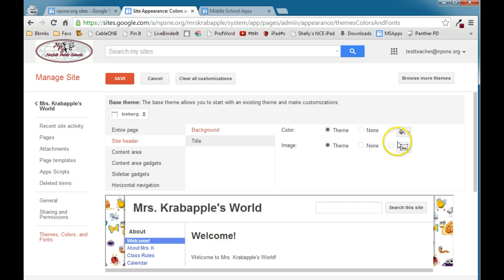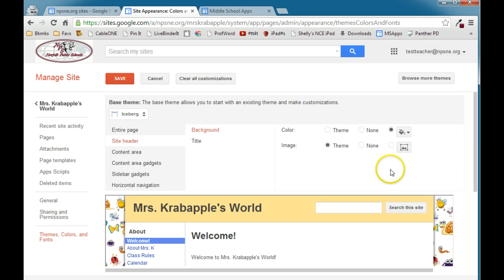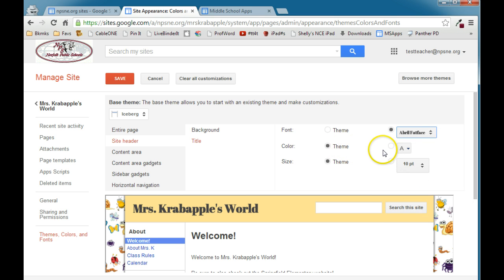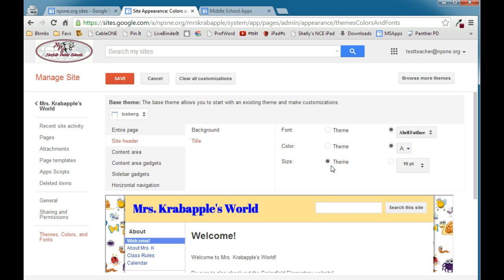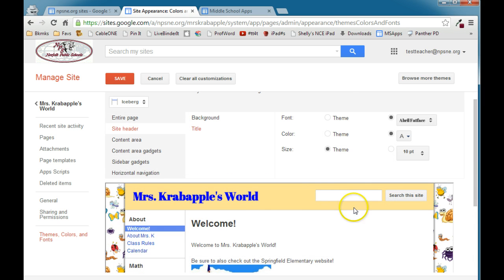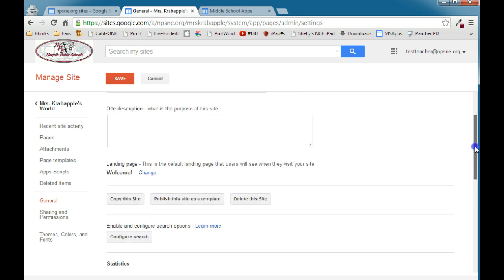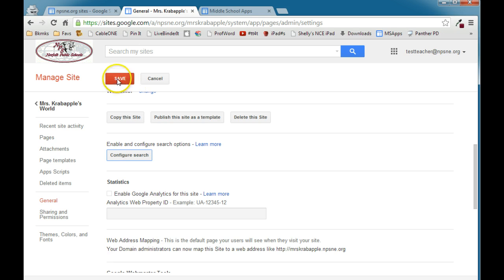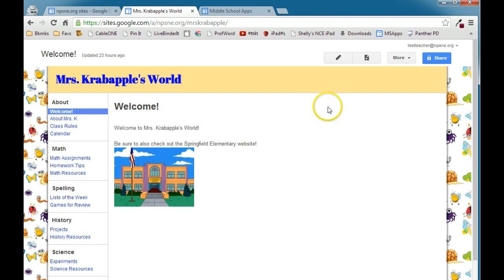Google Sites Customizing Site Header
This video will show you how to customize the site header in a Google Site.